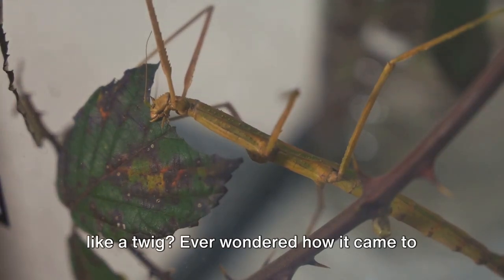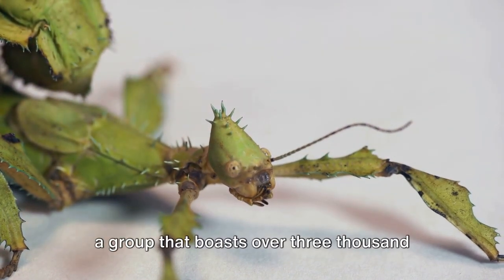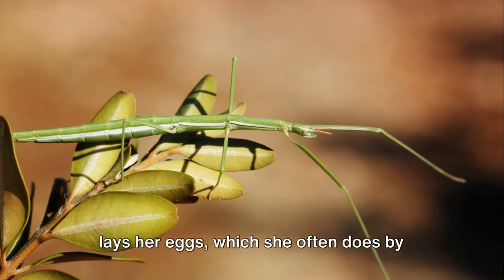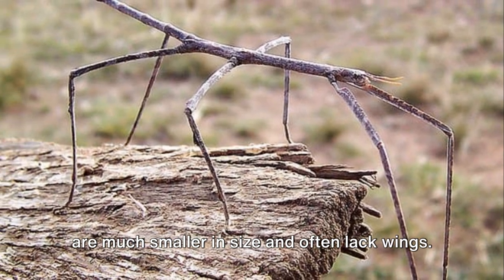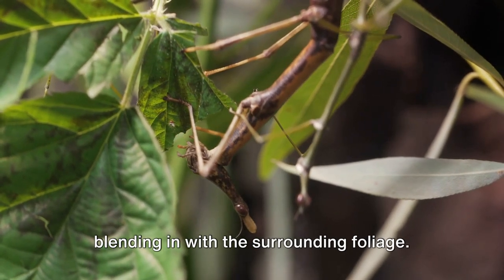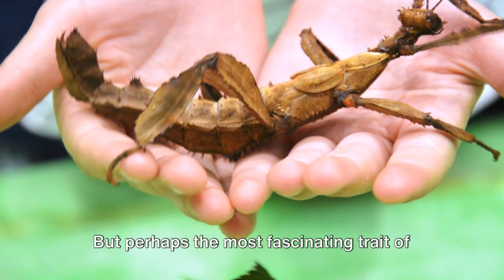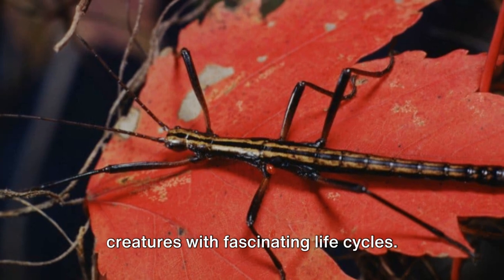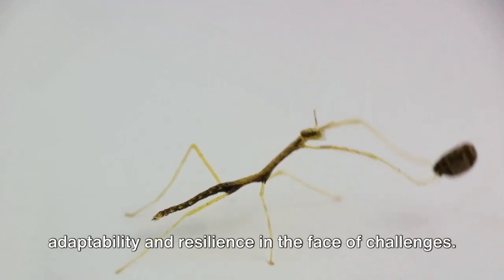Stick Insects - Their Camouflaged World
A YouTube video about Stick Insect

The Phasmatodea (also known as Phasmida, Phasmatoptera or Spectra) are an order of insects whose members are variously known as stick insects, stick-bugs, walkingsticks, stick animals, or bug sticks. They are also occasionally referred to as Devil's darning needles, although this name is shared by both dragonflies and crane flies. They can be generally referred to as phasmatodeans, phasmids, or ghost insects, with phasmids in the family Phylliidae called leaf insects, leaf-bugs, walking leaves, or bug leaves. The group's name is derived from the Ancient Greek φάσμα phasma, meaning an apparition or phantom, referring to their resemblance to vegetation while in fact being animals. Their natural camouflage makes them difficult for predators to detect; still, many species have one of several secondary lines of defense in the form of startle displays, spines or toxic secretions. Stick insects from the genera Phryganistria, Ctenomorpha, and Phobaeticus include the world's longest insects.

Description;
Phasmids vary greatly in size, with females typically growing larger than males of the same species. Males of the smallest species, such as Timema cristinae, reach about 2 centimetres (0.8 in) long, while females of the longest, an undescribed species informally known as Phryganistria "chinensis", is up to 64 centimetres (25 in) in total length, including outstretched legs. This makes it the world's longest insect. The heaviest species of phasmid is likely to be Heteropteryx dilatata, the females of which may weigh as much as 65 g (2.3 oz).

Some phasmids have cylindrical stick-like shapes, while others have flattened, leaflike shapes. Many species are wingless, or have reduced wings. The thorax is long in the winged species, since it houses the flight muscles, and is typically much shorter in the wingless forms. Where present, the first pair of wings is narrow and cornified (hardened), while the hind wings are broad, with straight veins along their length and multiple cross-veins. Their wing venation is unique among insects. The body is often further modified to resemble vegetation, with ridges resembling leaf veins, bark-like tubercles, and other forms of camouflage. A few species, such as Carausius morosus, are even able to change their pigmentation to match their surroundings. The mouthparts project out from the head. Chewing mandibles are uniform across species. The legs are typically long and slender, and some species are capable of limb autotomy (appendage shedding). Phasmids have long, slender antennae, as long as or longer than the rest of the body in some species.

Stick insects have two types of pads on their legs: sticky "toe pads" and non-stick "heel pads" a little further up their legs. The heel pads are covered in microscopic hairs which create strong friction at low pressure, enabling them to grip without having to be peeled energetically from the surface at each step. The sticky toe pads are used to provide additional grip when climbing but are not used on a level surface.